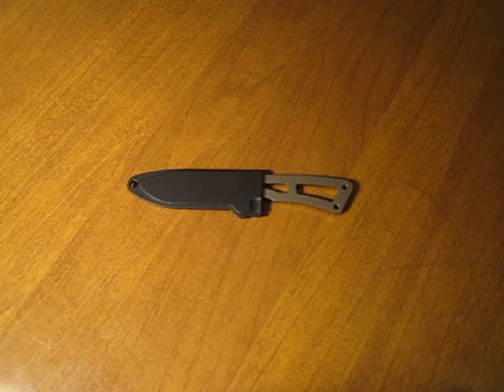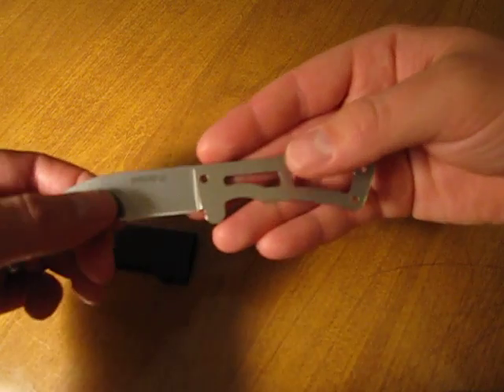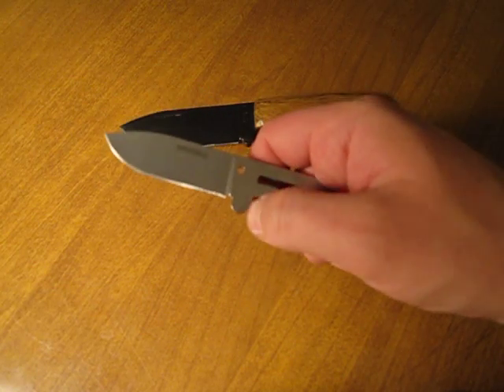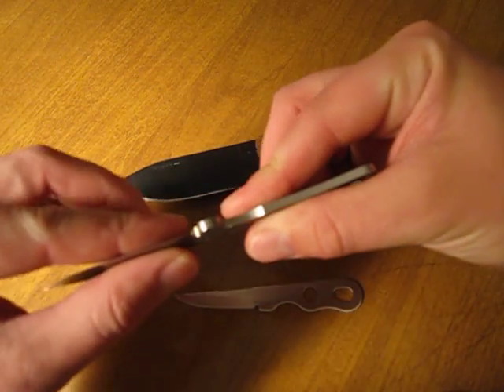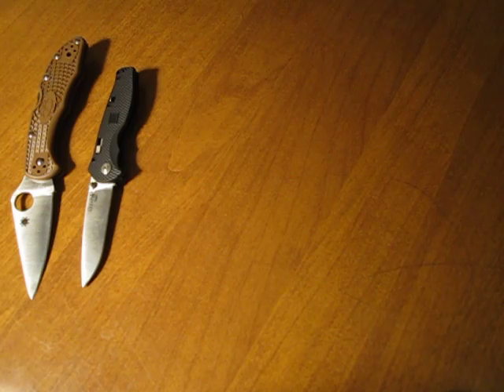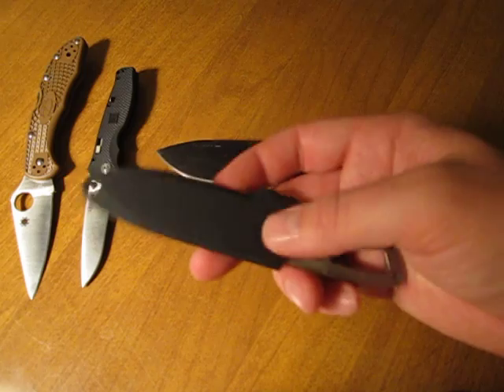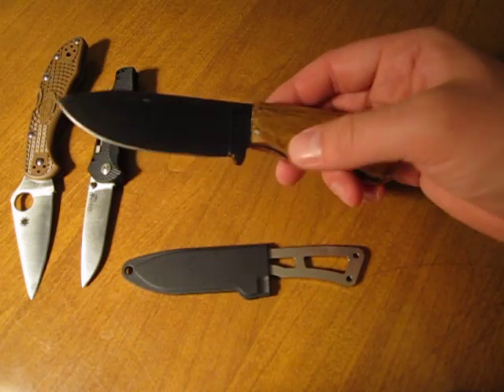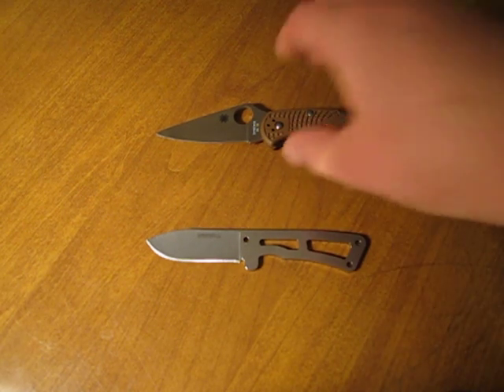Becker Remora BK13 Review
Good size, Good grind, Good design!